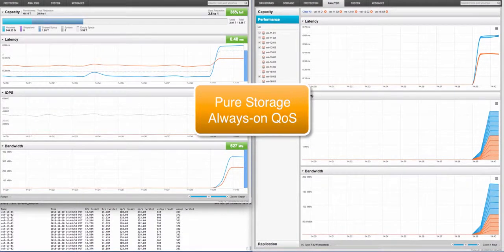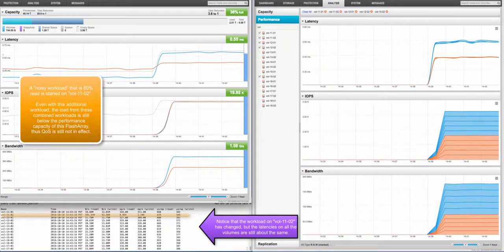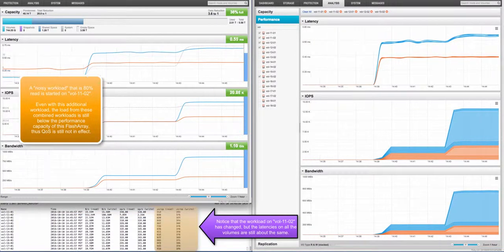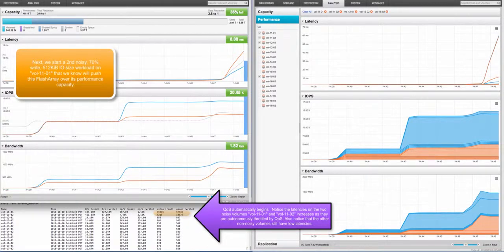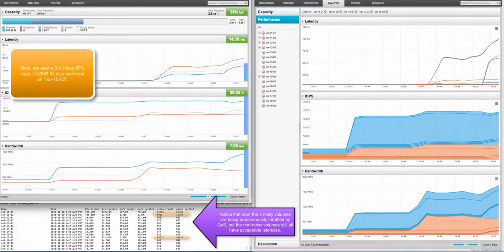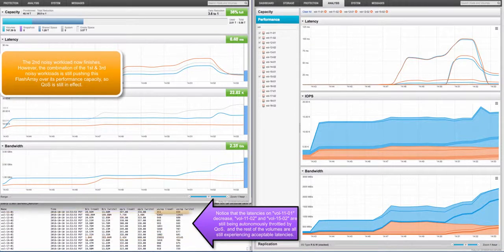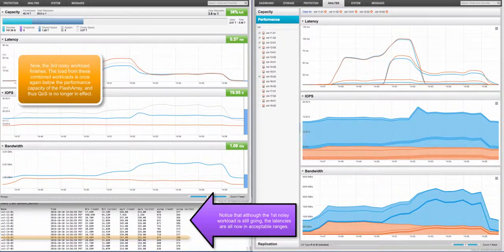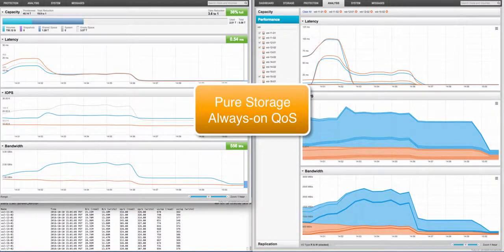Always-On QoS Recorded Demo: Goodbye Noisy Neighbors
Lou Lydiksen, “The Performance Professor,” demos Pure’s new flash service assurance capability: Always-On QoS.